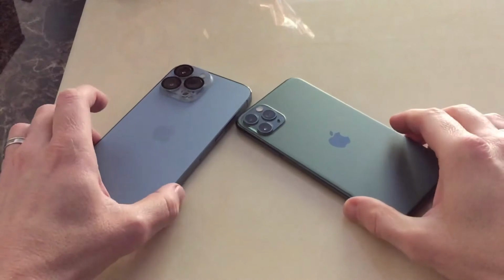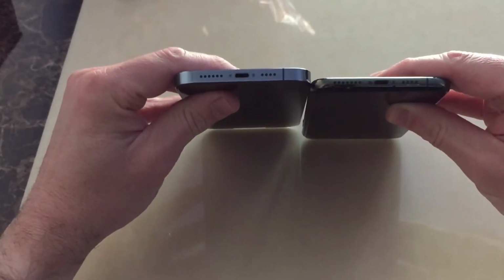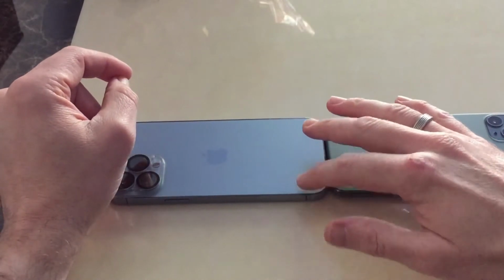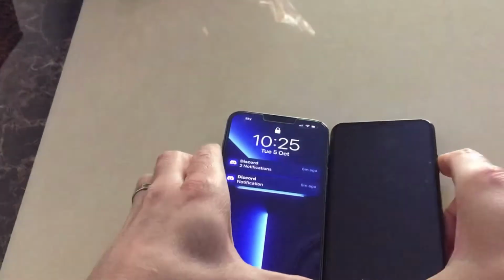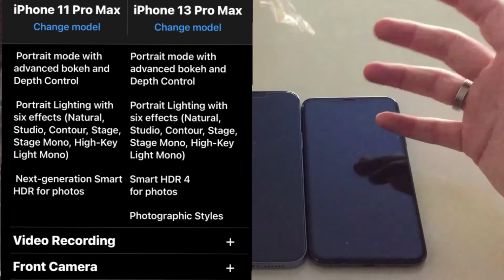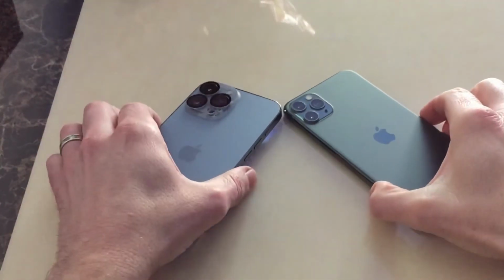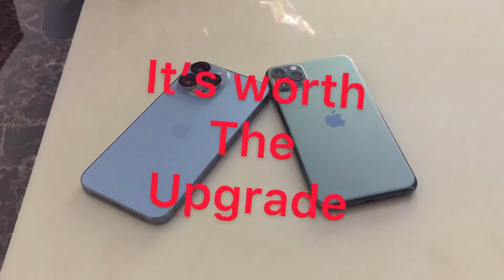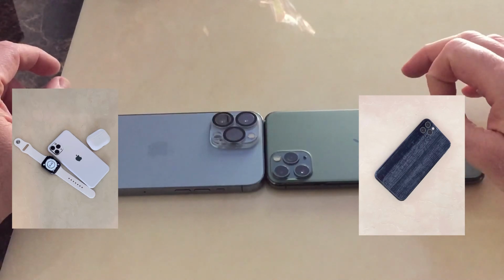Compare in the iPhone 13 pro max against the 11 pro max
Compare in the iPhone 13 pro max to the 11 promax well done Apple you’ve done a very great job the design the camera the screen the battery life is brilliant probably the best camera out there money can buy yes they consume very fast some of these phones but they get all pixelated but the macro on this is brilliant well done once again and is it worth the upgrade if you got a 10 or 11 promax I certainly think so the 13 is well an upgrade

Musician: @iksonmusic
Thanks to @inshot